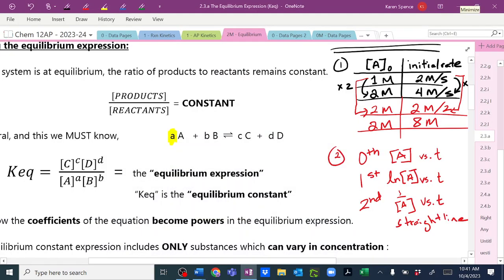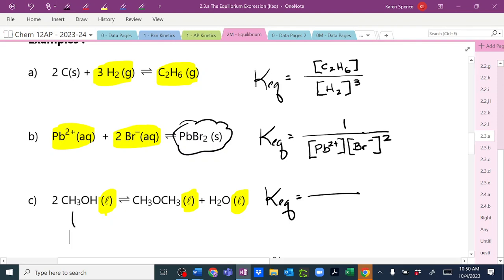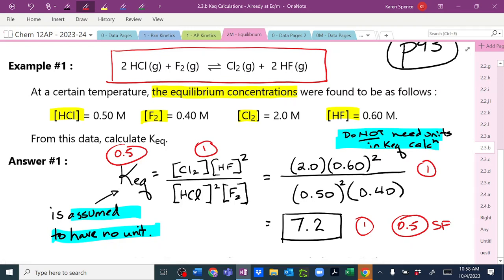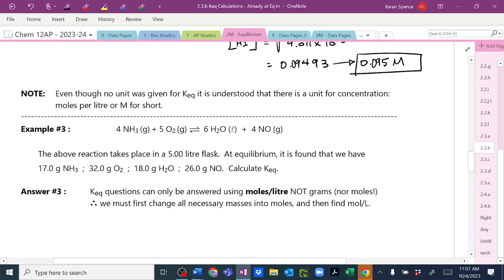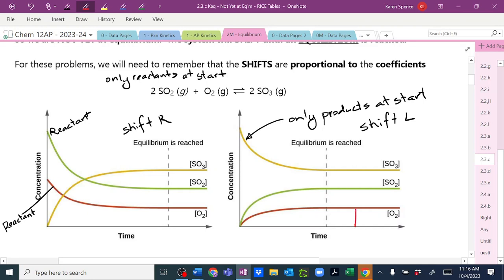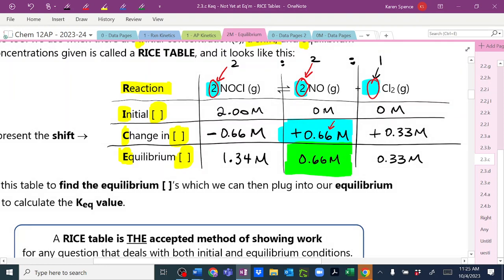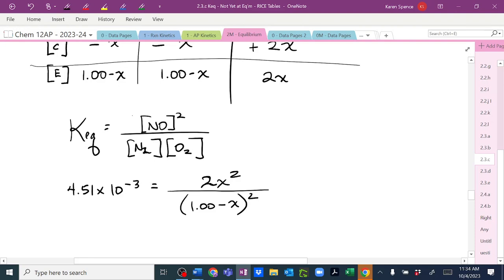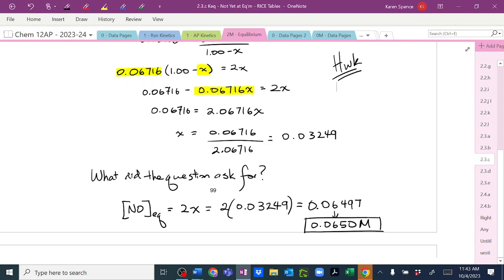2023-10-04 Keq expression ; Already at eq'm ; RICE tables